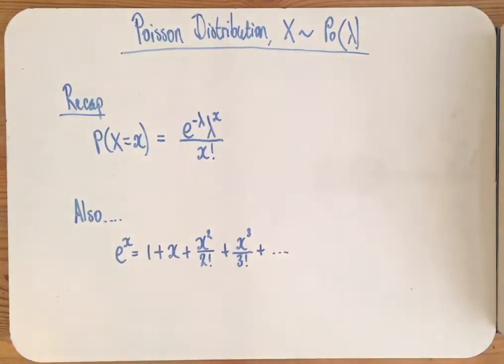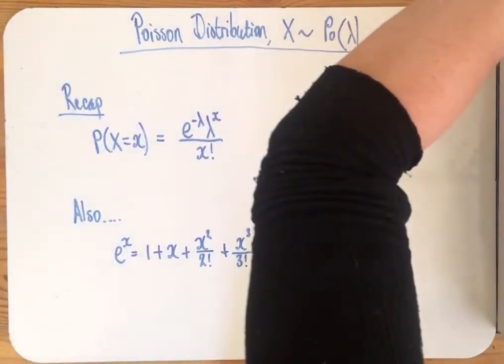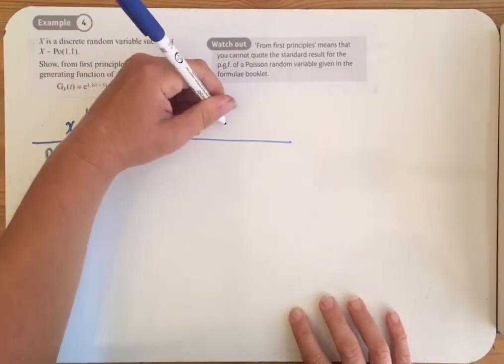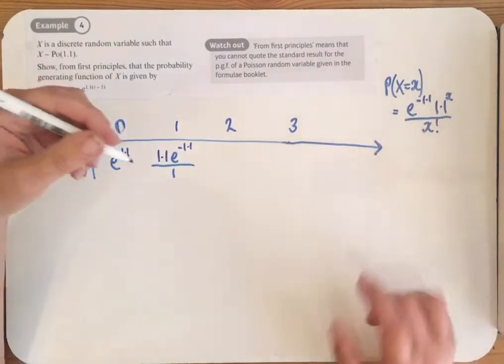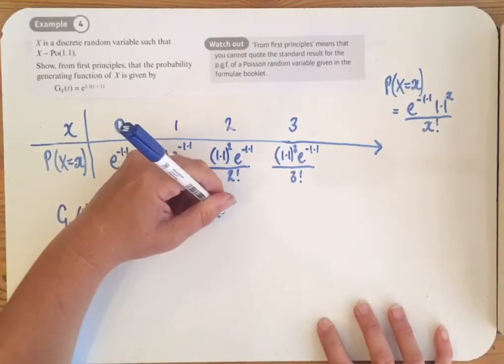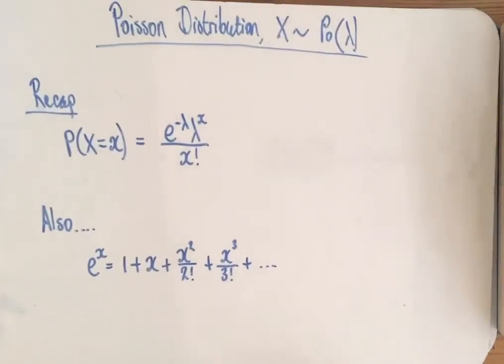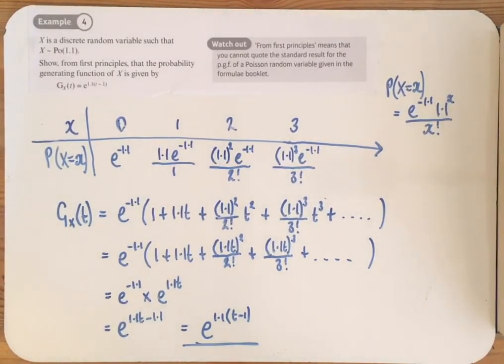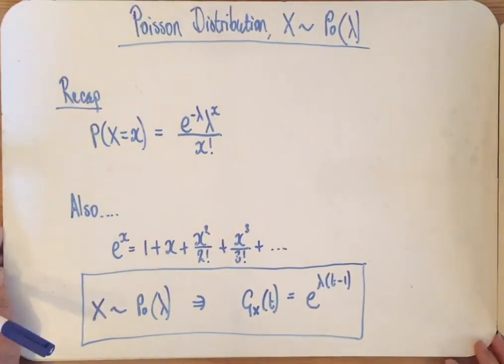2 PGF Poisson